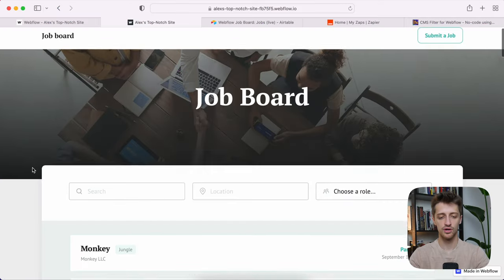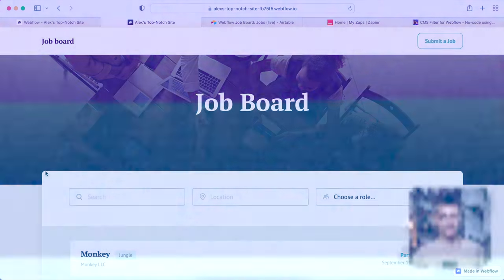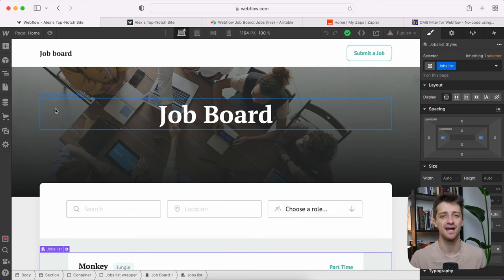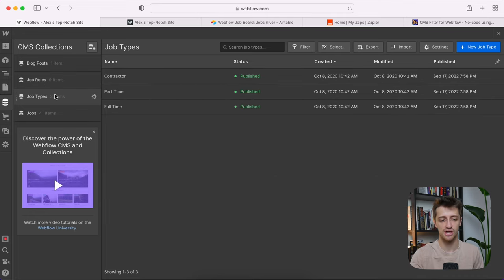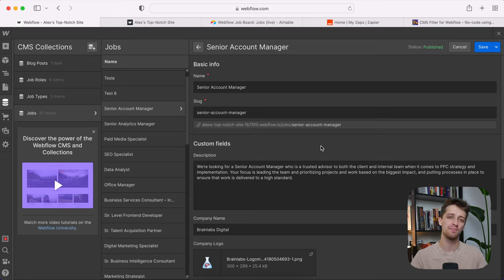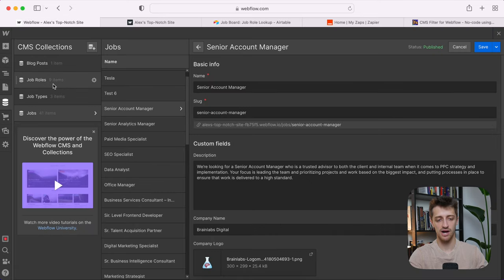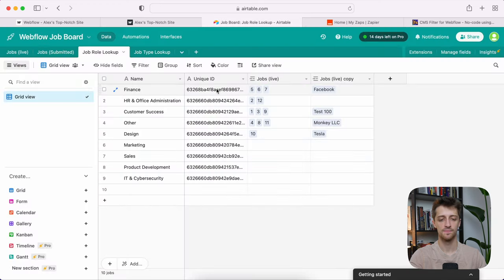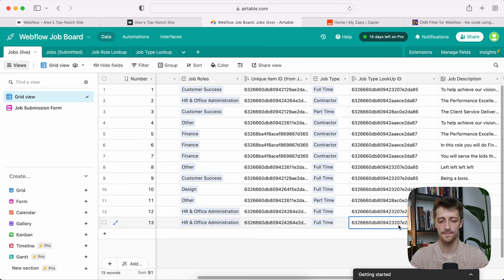The QUICKEST Way To Build A Job Board In Webflow (Full Tutorial)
Today I am going to show you how you can build a no-code job board in less than 25 minutes! We will do this by using three of my favorite no-code tools: Webflow, AirTable, and Zapier.

One of the most popular micro-SaaS businesses to build is a niched down job board targeting a specific industry. There are numerous success stories of people building their own job boards using no-code tools and then charging its users a monthly subscription fee in order to post and apply to open jobs. The only problem is that it can be difficult to figure out how to build one of these jobs boards from scratch and how to decide which no-code tools to use.

In today's video I will walk you through the fastest way to set up the basic infrastructure of a no-code job board. We will be building our front end in Webflow, using AirTable to house our data, and utilizing Zapier to link the two together! We will also be building out a job submission form for employers to submit their open roles and creating search and filter functionality for our live job list.

This video will be a bit technical, but, by the time you reach the end, you will understand how to structure your CMS collections to include single-reference fields, integrate your CMS fields into AirTable databases, create linked and lookup fields in AirTable, build an AirTable form to capture new jobs, create an AirTable automation that allows for a submitted jobs triage list, use Zapier to link AirTable and Webflow (including your Webflow single-reference fields), and use Attributes to create search and filter functionality on your live site. Buckle in everybody, here we go!

Resources -

Timestamps -
0:00 👋 INTRO
0:22 👷 What We're Building
1:21🔨 Step #1: Structure Your Website
2:38 ⚙️ Step # 2: Set Up Admin CMS Collections
3:48 🏢 Step #3: Create Open Jobs CMS Collection
5:02 ⚙️ Step #4-a: Set Up Admin Airtable Tables
7:13 🖥️ Step #4-b: Set Up Live Jobs Database
10:44 🏥 Step #4-c: Set Up Submitted Jobs Triage
12:22 🤖 Step #5: Build AirTable Automation
14:44 📋 Step #6: Embed Form In Webflow
15:55 ⚡ Step #7: Build Zap In Zapier
20:25 🔍 Step #8: Add Search and Filtering Functionality
23:35 🧪 Step #9: Test!!!
25:47 ✌️ CONCLUSION

🔗 My Links -